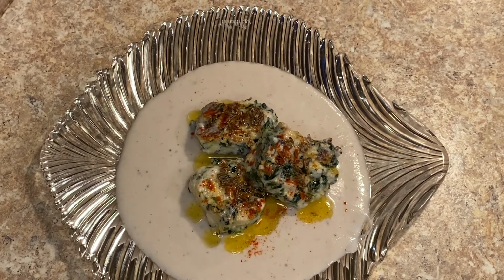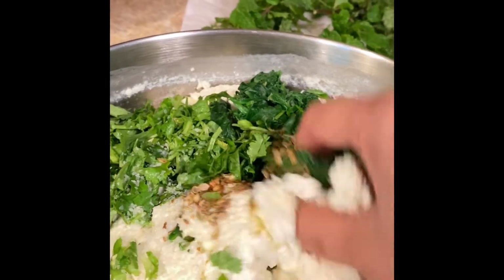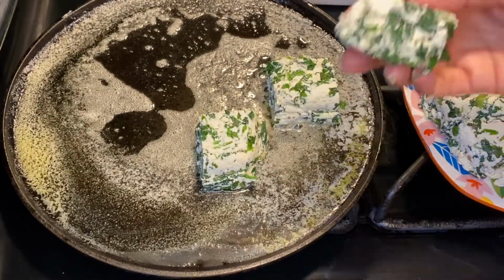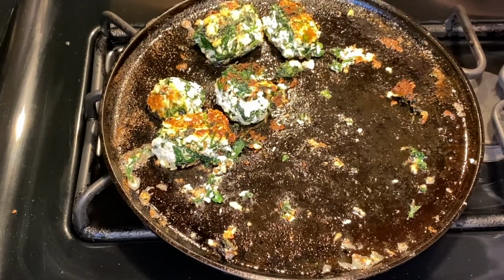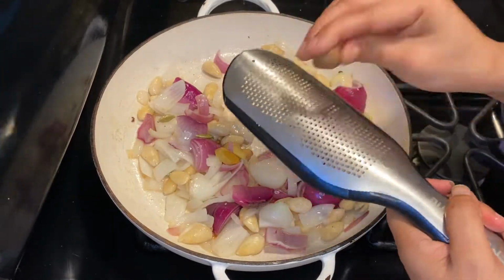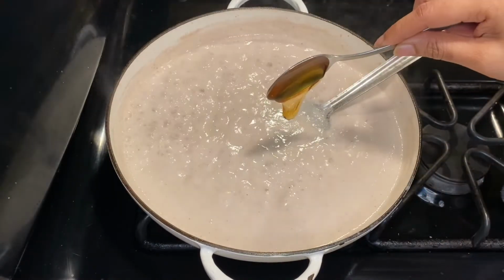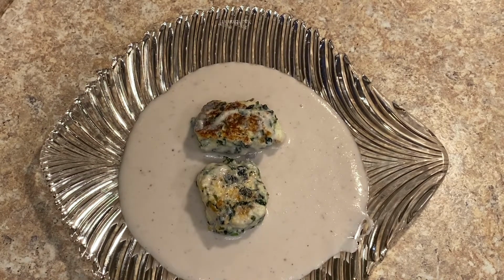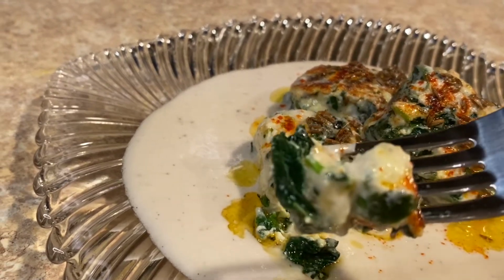Best Palaak Paneer DIWALI SPECIAL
Palaak Paneer
3 cups Fresh paneer
1 cup blanched and chopped spinach( palaak)
1/2 cup chopped fresh cilantro
5/6 chopped fresh green chilies
1tablespoon crushed coriander
1tablespoons crushed cumin
1tablespoons fennel
All roasted
Salt to taste
Fresh lemon juice
Gravy:(curry)
1 large onion
Ginger and garlic paste or chopped 1 to 2 tablespoon
1/2 cup fresh cream
1 cup blanched almonds
Salt to taste
4/5 cardamom pods
1/3 teaspoon fresh nutmeg
1 teaspoon white pepper powder or whole
Follow introduction on video.
Garnish:
2/3 tablespoon ghee
1/2 tablespoons cumins